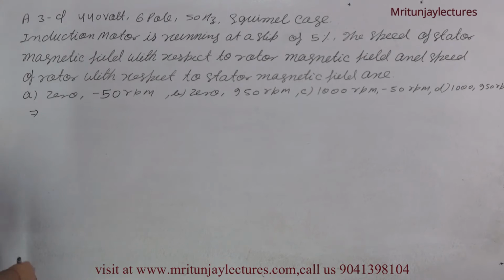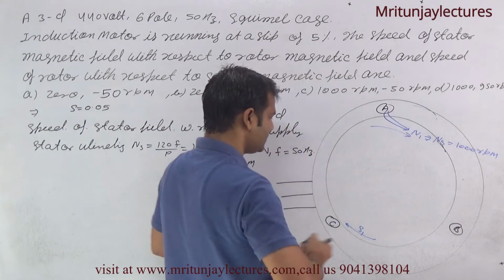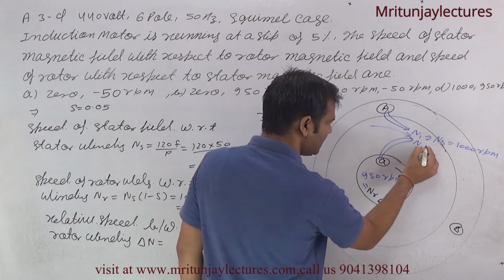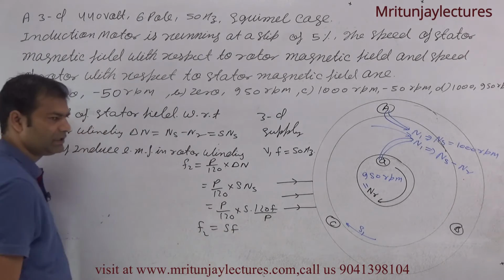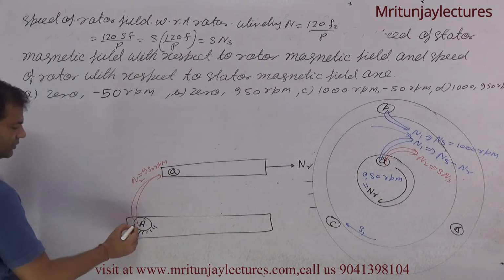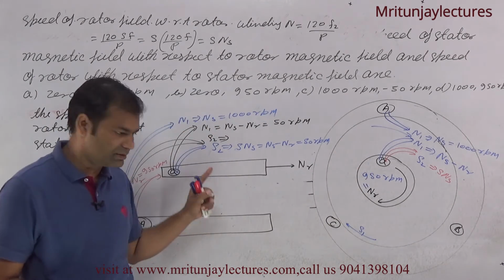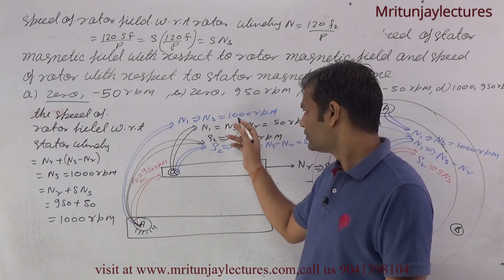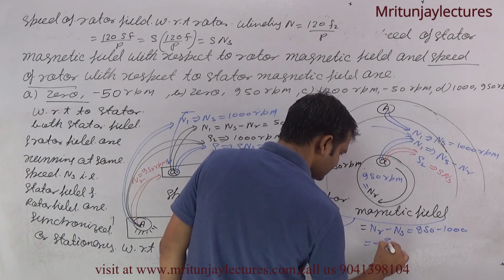4.07 Speed of Stator field w.r.t Rotor field | Induction Motor | relative speed | By Mritunjay Sir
A three-phase 440V, 6 pole, 50Hz, squirrel Cage induction motor is running at a stip of Syos The speed of stator magnetic field with respect to rotor magnetic field and speed of rotor with respect to stator magnetic field are...
a) zero, —50 rpm
b) zero, 950 rpm
c) 1000 rpm, —50 rpm
d) 1000 rpm, 950 rpm